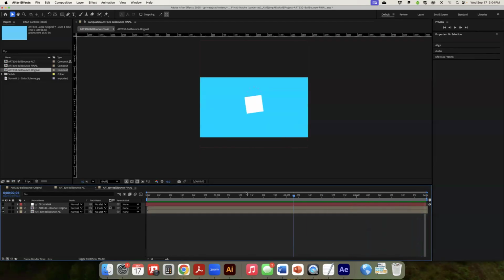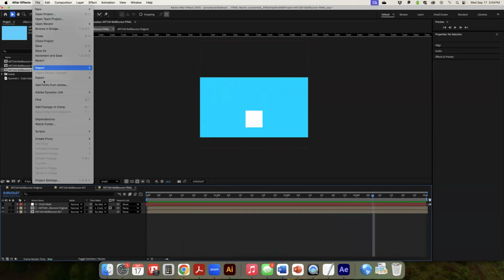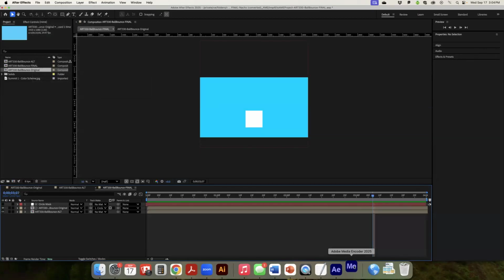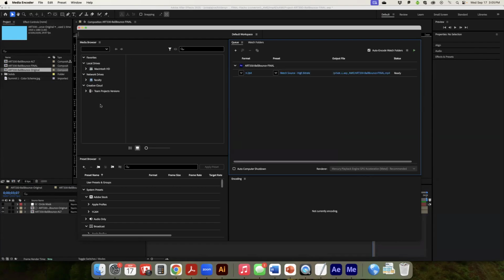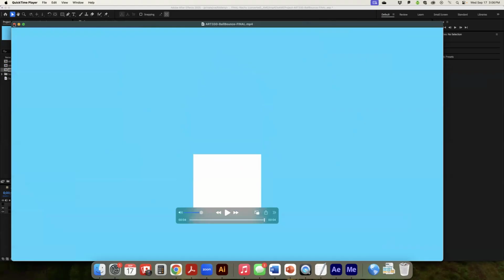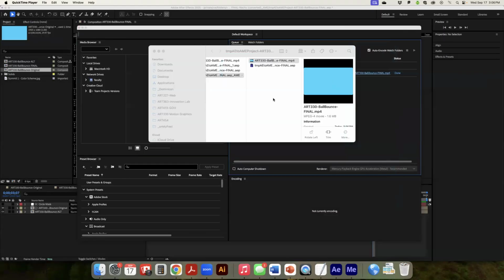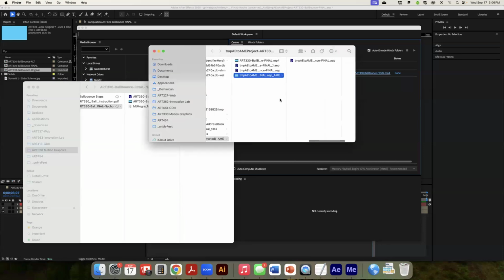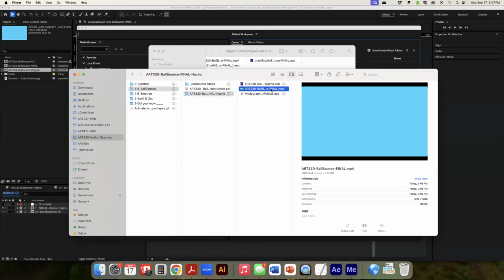Nacho's exporting a BALL BOUNCE Tutorial